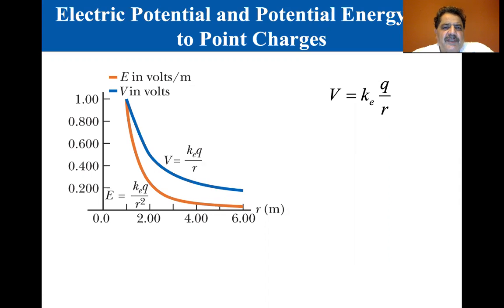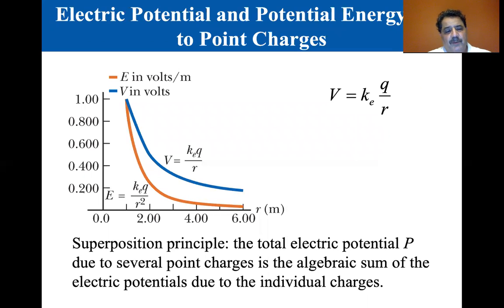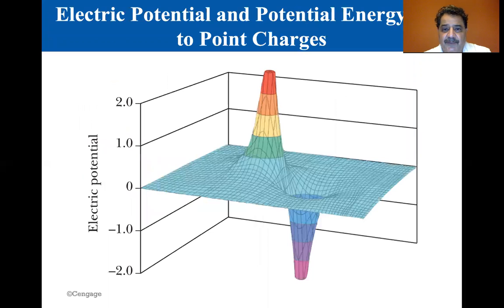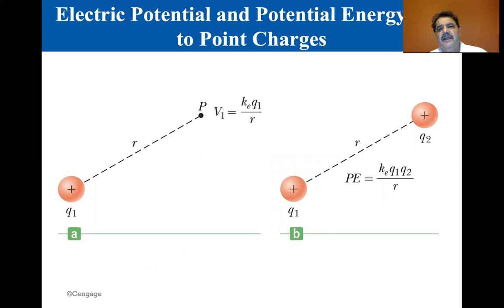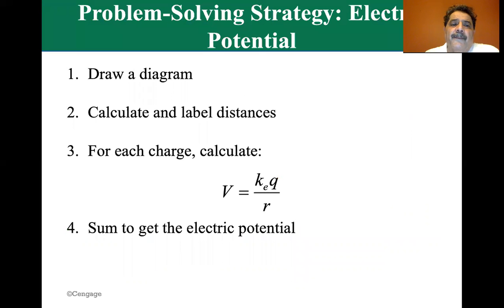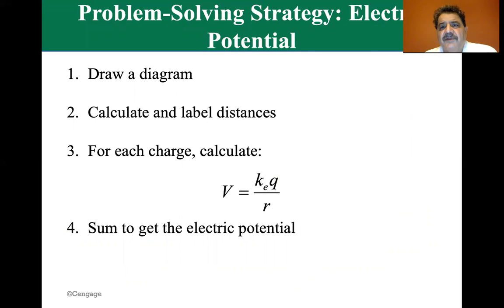College Physics Lectures, Electric Potential and Potential Energy of Point Charges